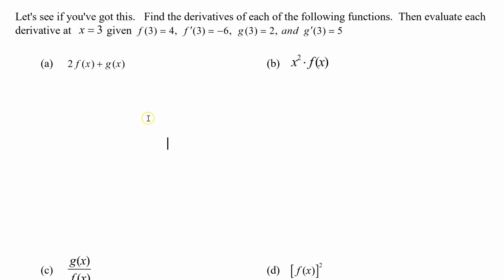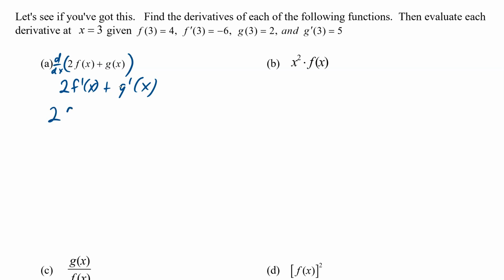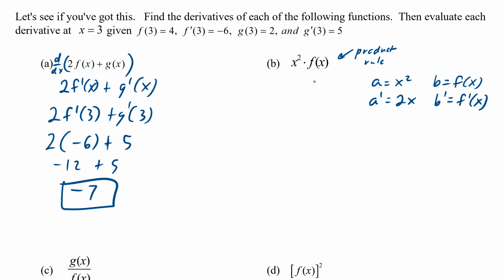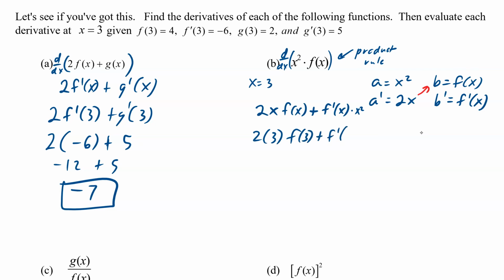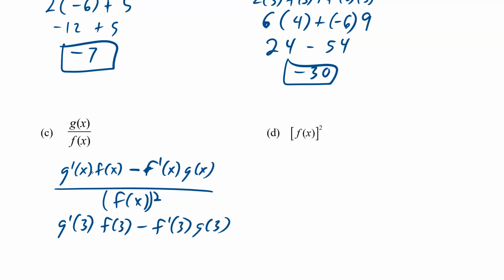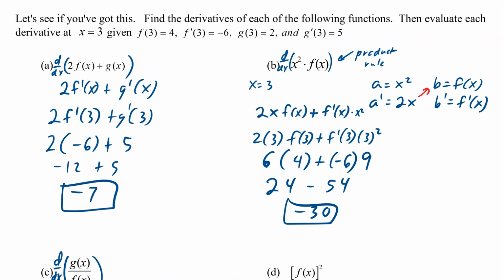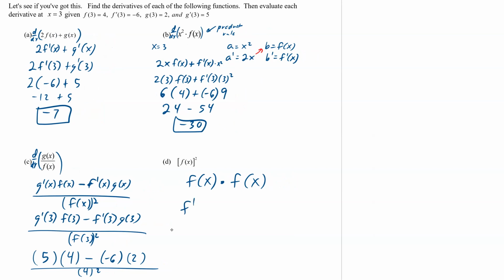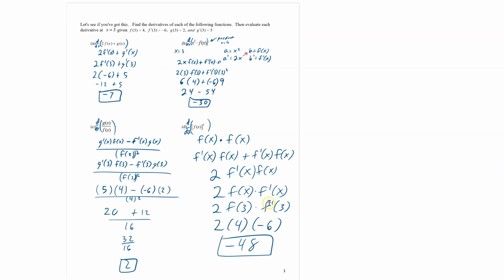2 3 j derivatives of functions review